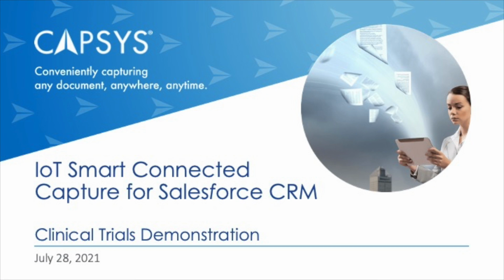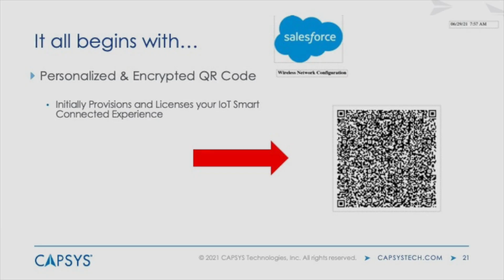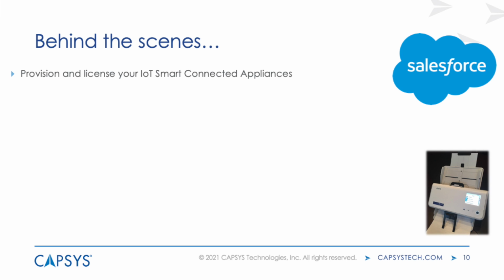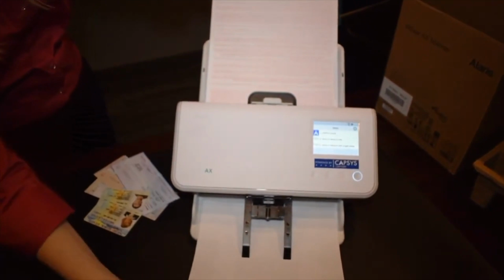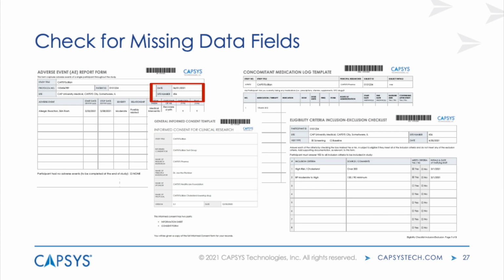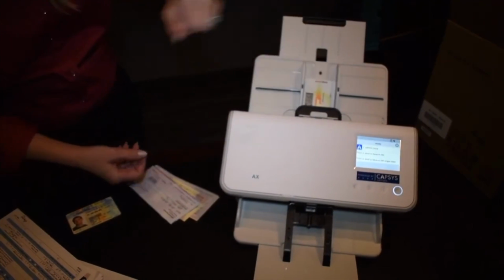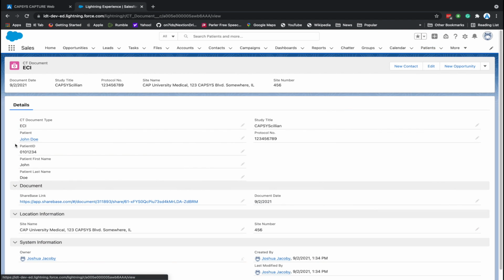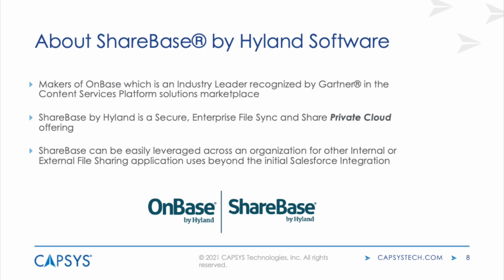IoT Smart Connected Scanning powered by CAPSYS CAPTURE ONLINE for Salesforce Clinical Trials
In under 7 short minutes, you will learn about how IoT Smart Connected Scanning solutions for Salesforce CRM can dramatically lower the costs, simplify the onboarding and collection of critical Clinical Trial (CT) documents during all phases of a Clinical Study process.

No PC's or complicated application software is required.  IoT Smart Connected Scanning solutions do not require IT involvement to install, manage or support.  IoT Smart Connected scanning demonstrates a 40-65% cost savings over traditional PC or MFP-based CT document capture solutions.

Unlike traditional PC, tethered-based or MFP document scanning solutions, IoT Smart Connected Scanning appliances can be installed by the Physician's Office Administrator in 5 minutes or less.

IoT Smart Connected Scanning solutions are powered by CAPSYS CAPTURE ONLINE and are directly linked with your Salesforce CRM,  the industry powerhouse for Healthcare document management solutions - Hyland Software - the makers of OnBase and ShareBase, and/or any other Clinical Trials application that manages your patient and physician office encounters.

In just 5 minutes or less and at a touch of a button, your participating Physician Offices can begin to capture Eligibility Criteria Inclusion forms, Adverse Events, General Consents, Concomitant Medication logs, and any other mission-critical documentation faster and easier than ever before.

Chain of custody can be established using RFID technology to sign in and authenticate users of the IoT Smart Connected Scanning solution.  Documents can be electronically redacted removing any sensitive personally identifiable information.  Both redacted and unredacted versions can be maintained in Salesforce CRM and the redacted versions can be safely and securely shared with your CT program sponsor and peer reviewers.

IoT Smart Connected Scanning for the Clinical Trials marketplace ensures affordable, timely, secure, high-quality CT data and document collection using patented Perfect Page technology while adhering to strict protocol and regulatory compliance mandates.

While the presentation is directed towards the Pharmaceutical and CRO marketplaces, the concepts contained here within can be applied to virtually any market and even applications outside of Salesforce.